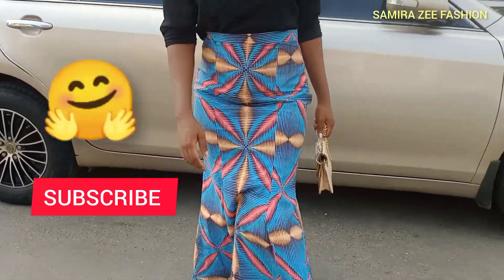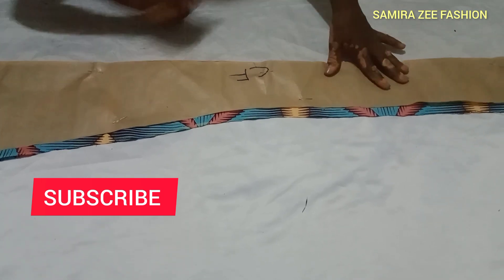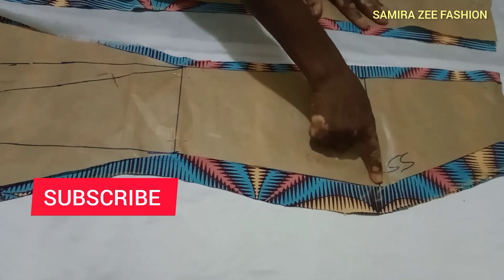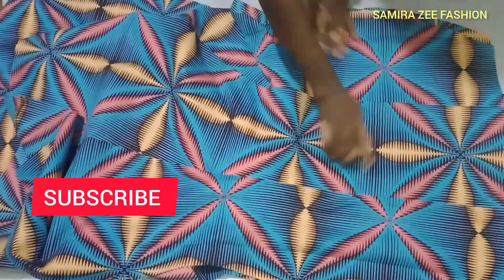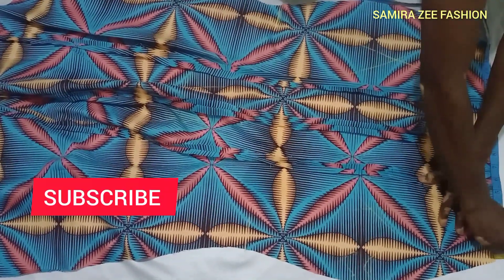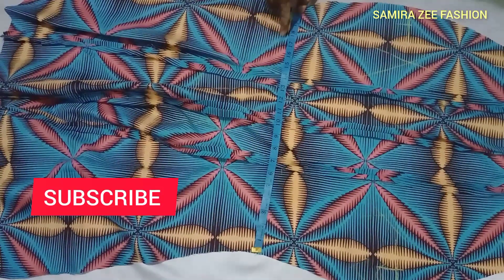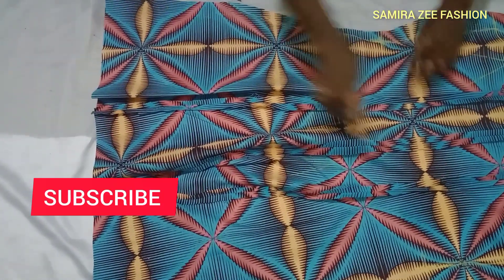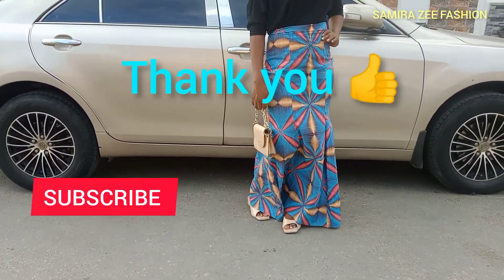How to cut and sew six pieces skirt/ Easiest way 🥰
Six Pieces Skirt: Hello everyone, we have a new tutorial on how to cut and sew stylish six pieces skirt. Last time we did the pattern aspect of the skirt. Today tutorial we are going to join the pieces together and also learn how to connect them together. I hope you have been practicing it at home on your own after watching these tutorials. Please watch it to the end.

You can share and my videos a Thumbs up so that YouTube can recommend my videos to more people to watch.